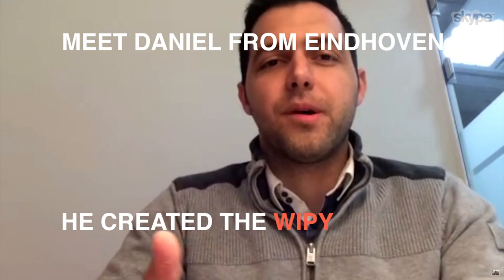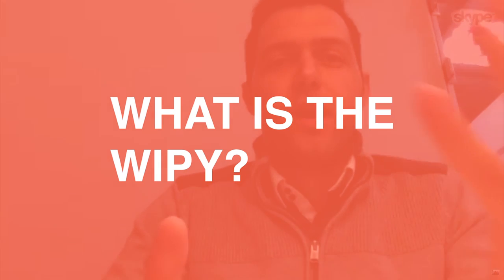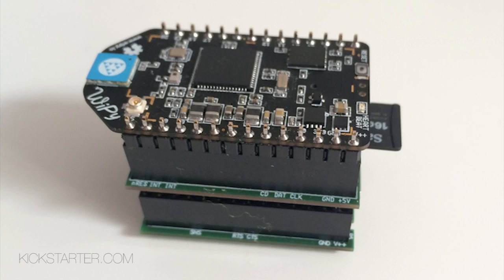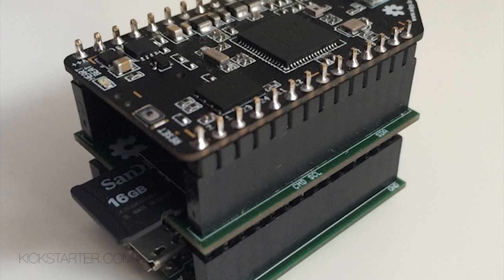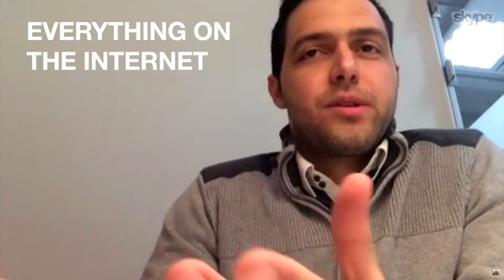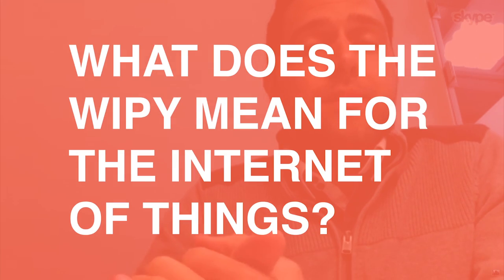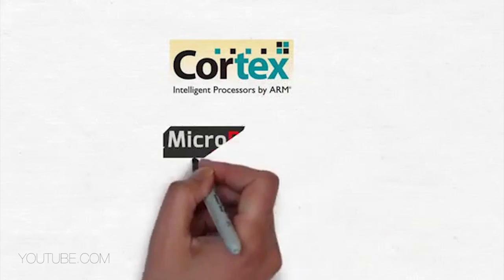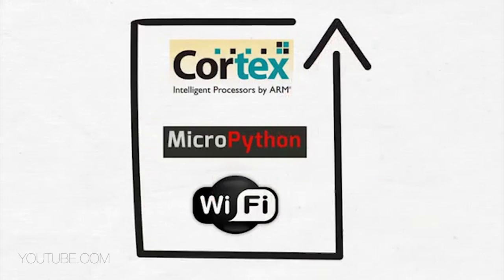The WiPy Takes The Internet Of Things To The Next Level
The WiPy has succesfully been funded and that’s good news for all you programmers out there! For the rest of the world this means a positive influence on the development of the Internet of Things. That’s the network in which all things are embedded with electronics, software and sensors to be connected, like fridges that are smart and a lamp that’s handled through your smartphone. Check out the WiPy website if you want one!